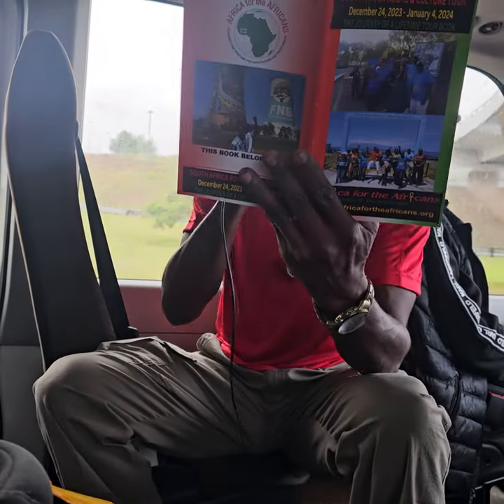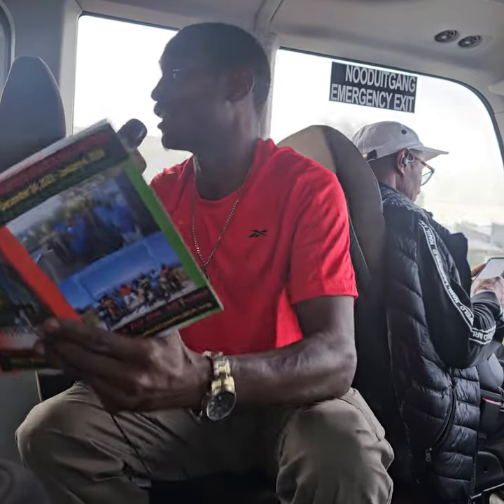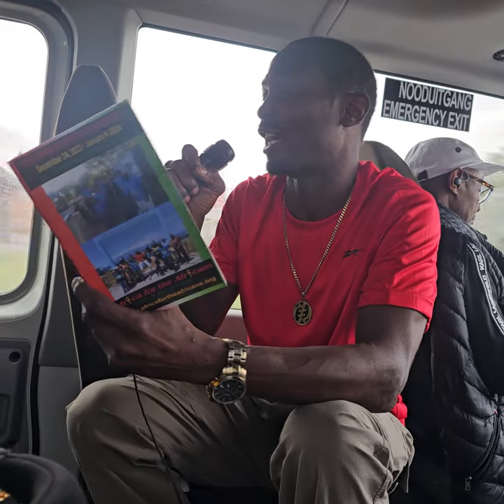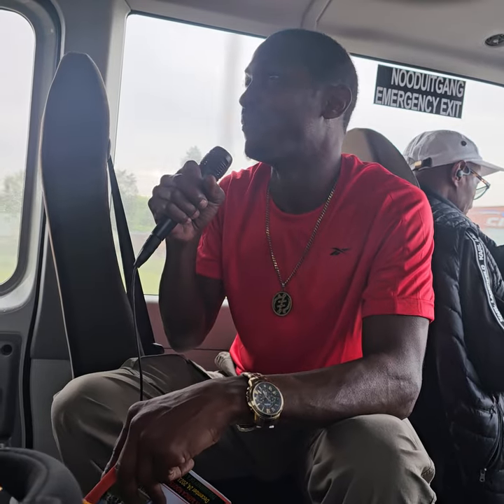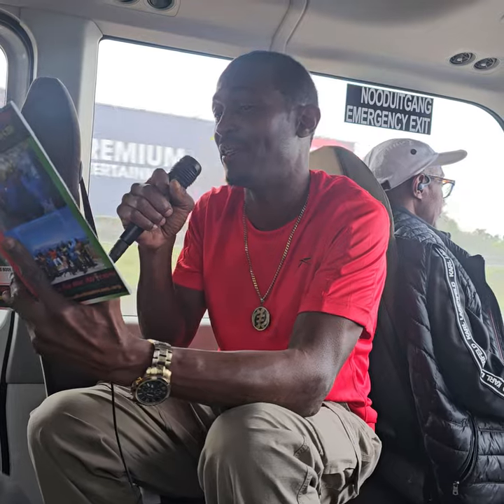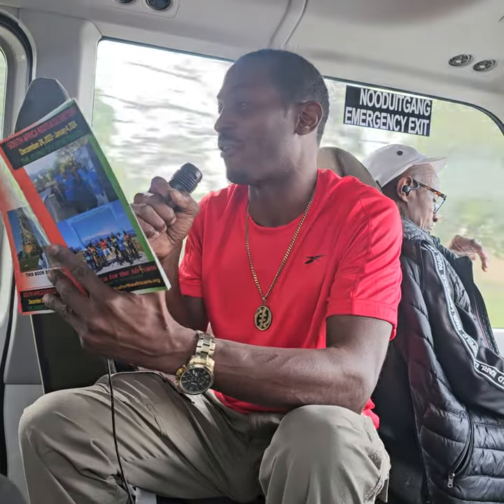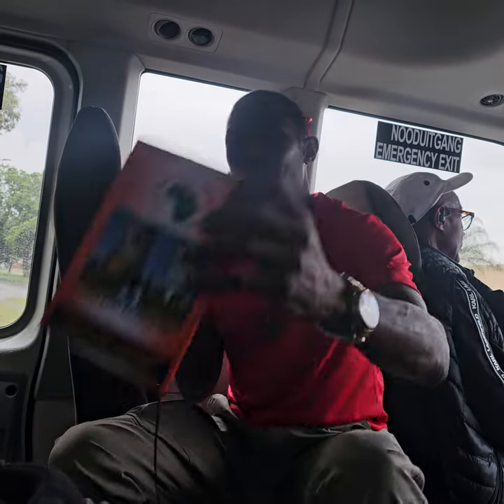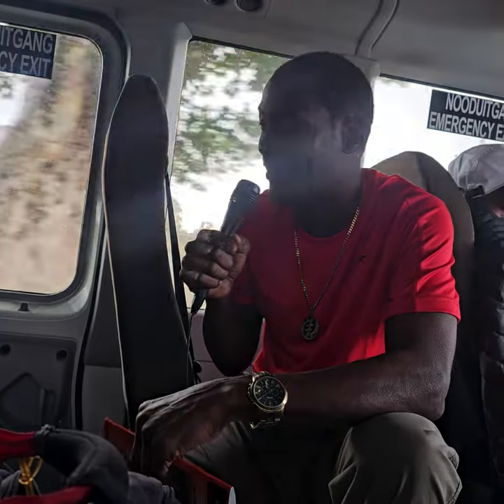Bomani Tour Book Intro for the South Africa Dec 2023 Roots & Culture Journey of a Lifetime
Highlights from our South Africa Dec 24, 2023 - Jan 4, 2024, Roots & Culture Journey of a Lifetime Tour. This adventure takes you throughout Johannesburg, Soweto, Pilanesberg & Cape Town. We are celebrating 17 Years of Africa for the Africans Tours & Investments from 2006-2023. This is on our Second South Africa Journey of a Lifetime.